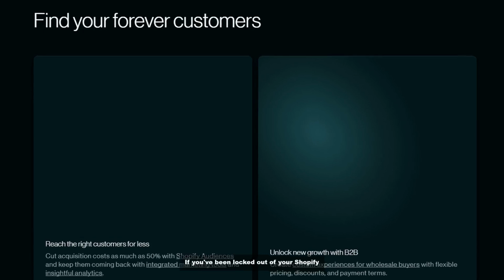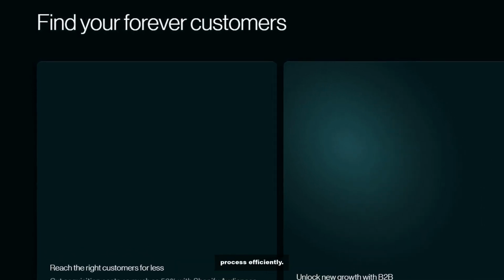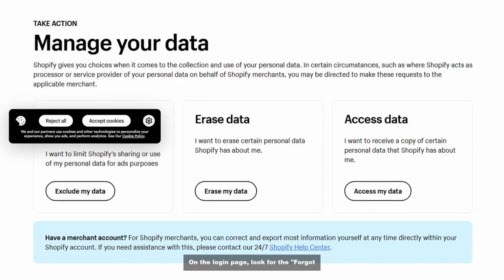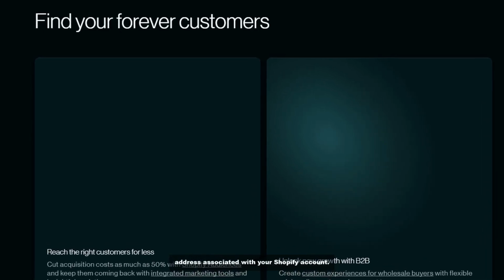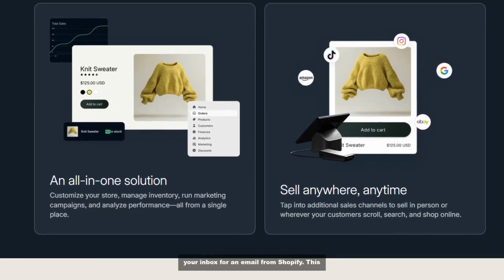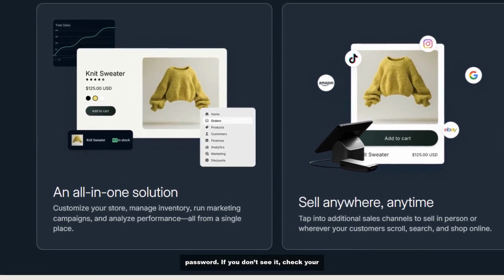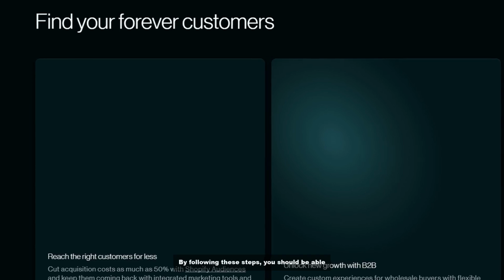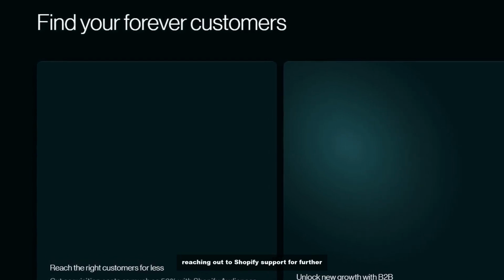How To Reset Login Credentials On Shopify After Being Locked Out 2026 (UPDATED GUIDE)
In this video, we will show you how to reset login credentials on Shopify after being locked out in 2026. If you're struggling to regain access to your Shopify store, this updated guide will provide you with step-by-step instructions.